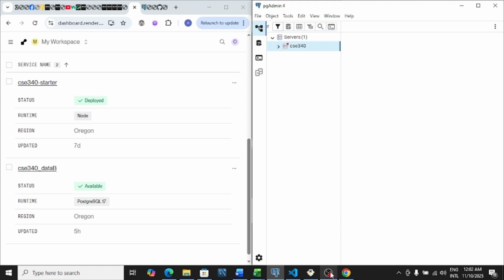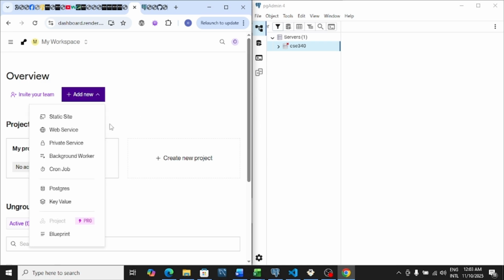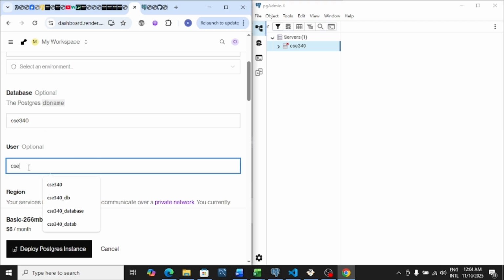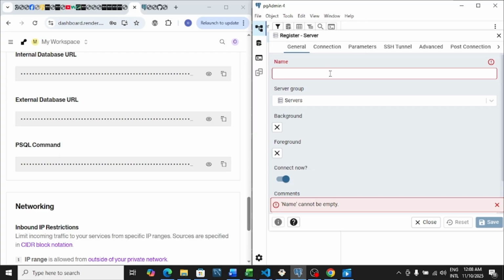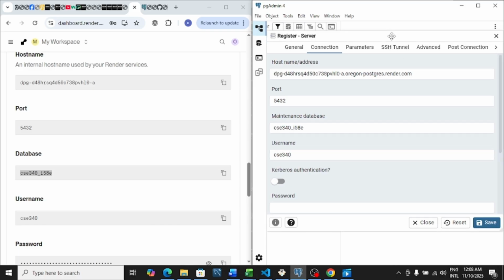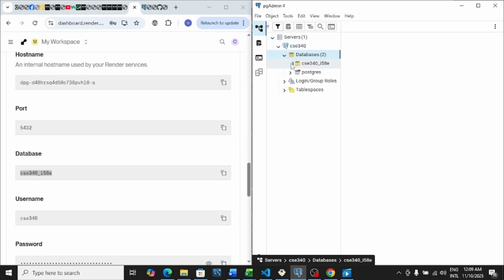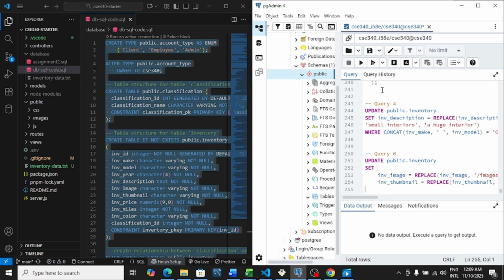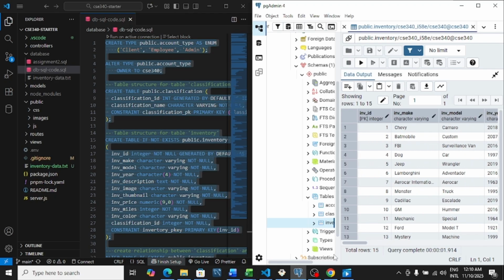Week 02 Assignment2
How to rebuild Database use Render.com, pgAdmin 4 and SQL file.